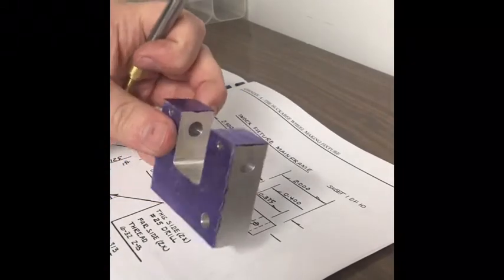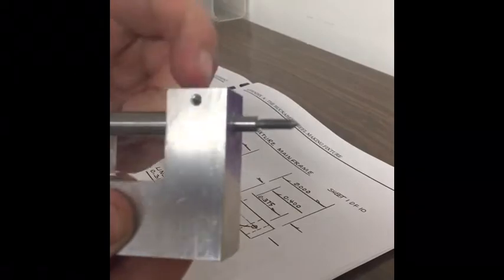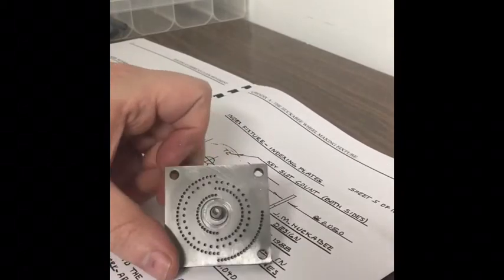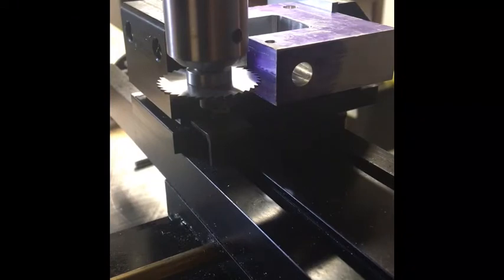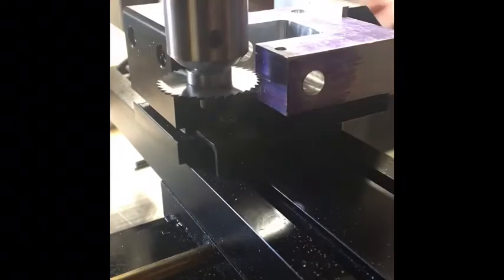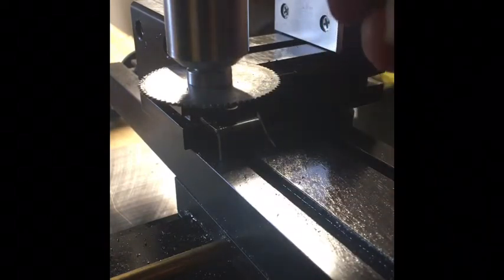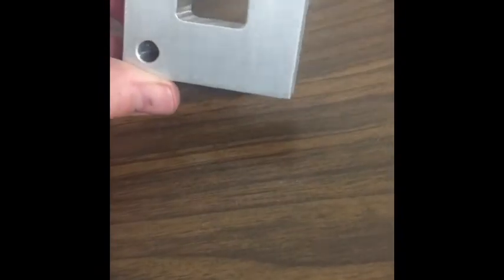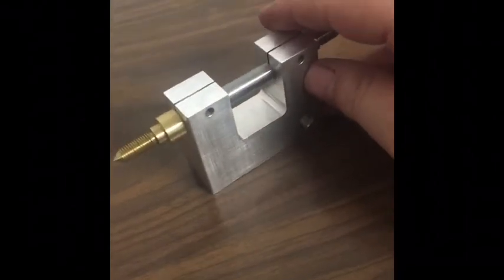Clockmaking in the Home Shop: The Huckabee Wheel Mechanism Pt.2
Showing further progress on this project and a brief explanation as to what this tool is used for.  This design is very simple but I think it will in the end be a very effective tool.

My lathe is a SEIG 7x12 which I got from littleMachineShop.com

The mill is a Sherline